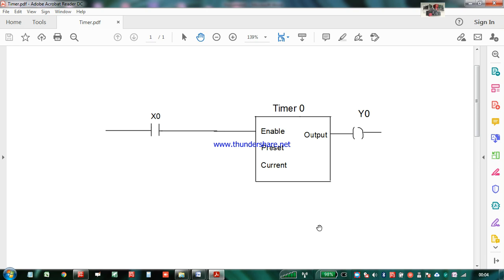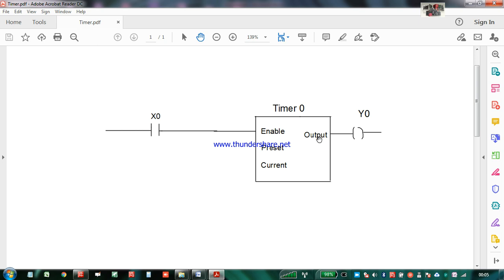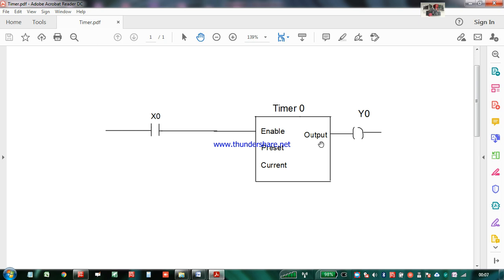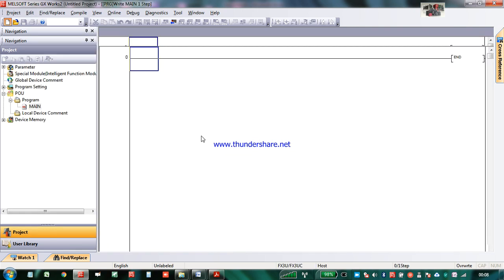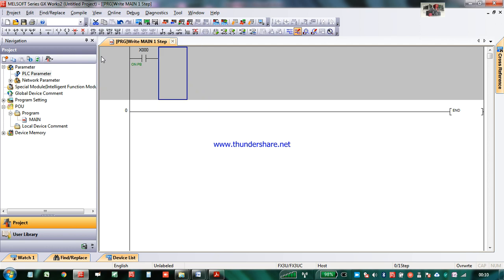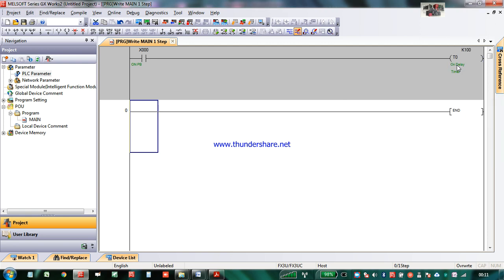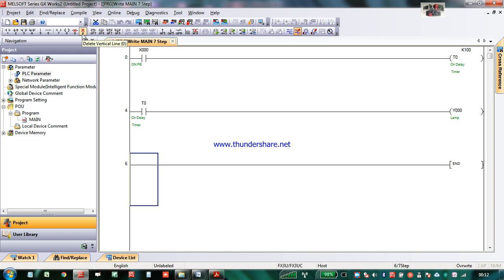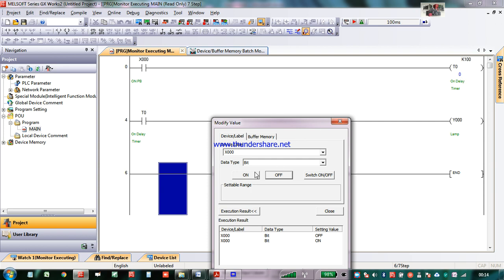How Timer Works in PLC Ladder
Hi Friends,In this video you can learn how aTimer works in a PLC.